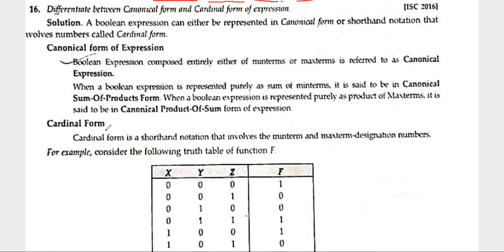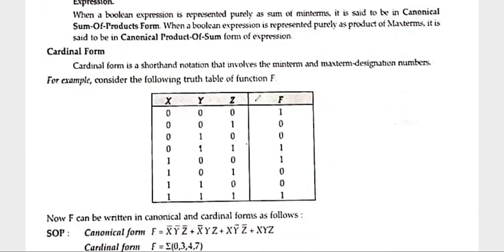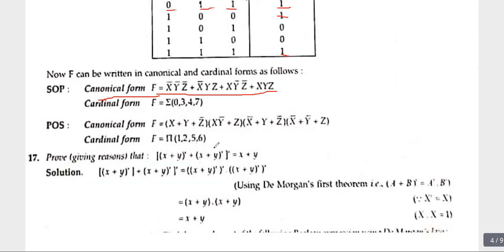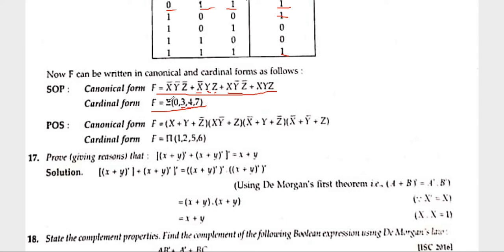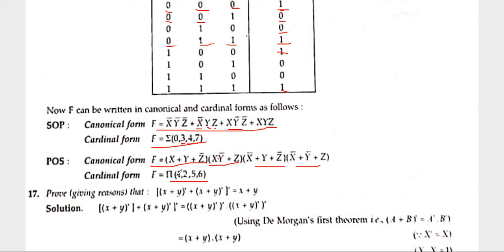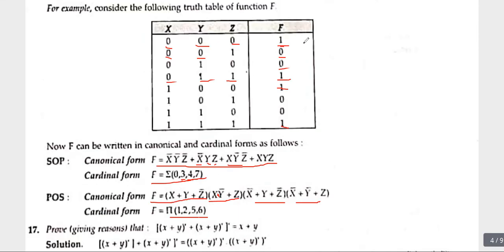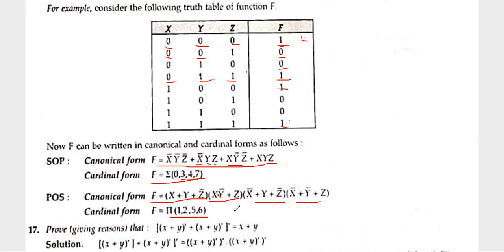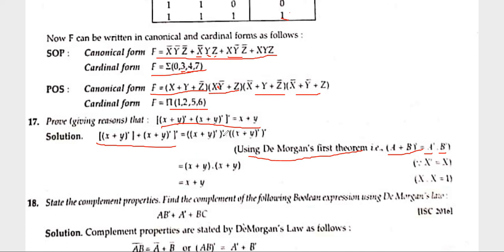Class 12 ISC | Boolean Algebra (Problems) | Computer Science